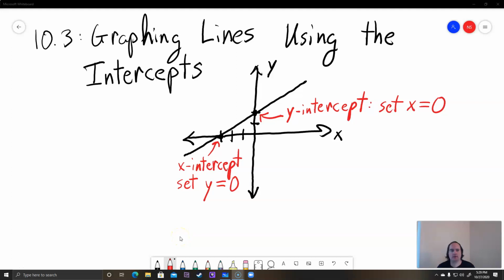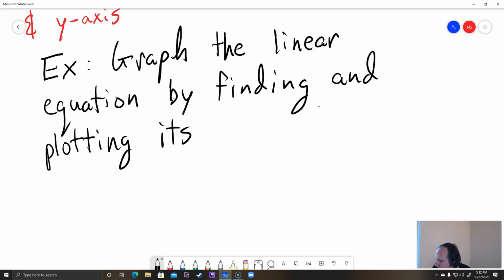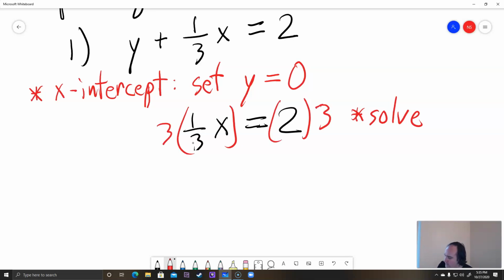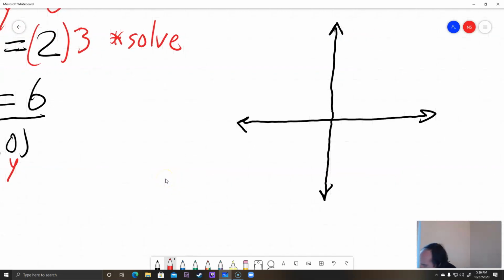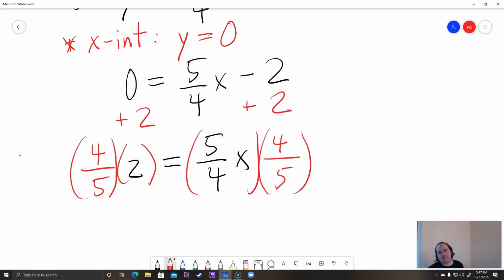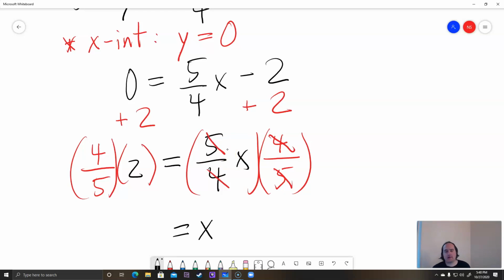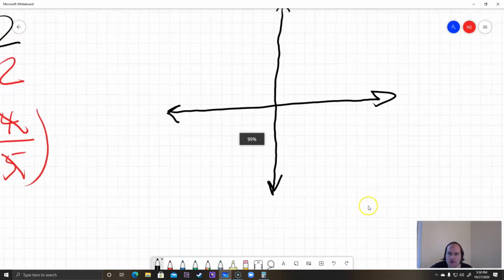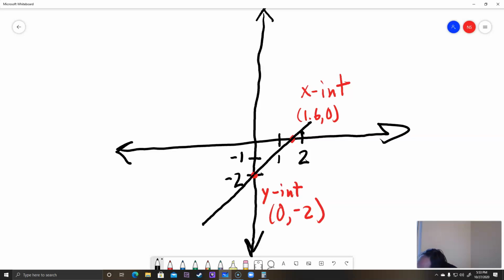Graphing Lines Using the Intercepts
How to graph lines using the x- and y-intercepts.